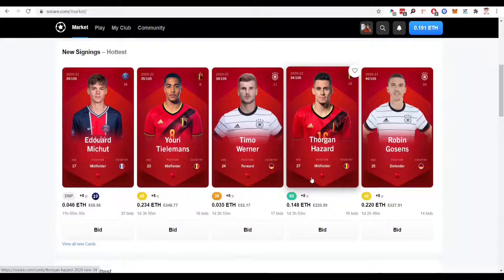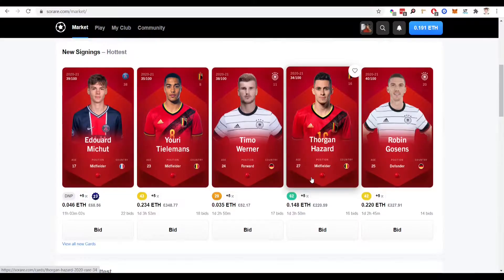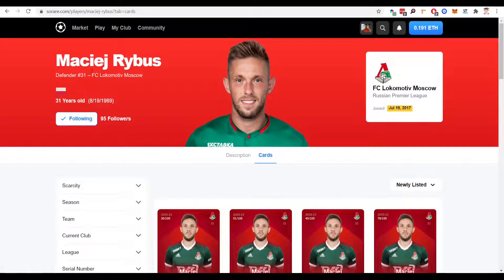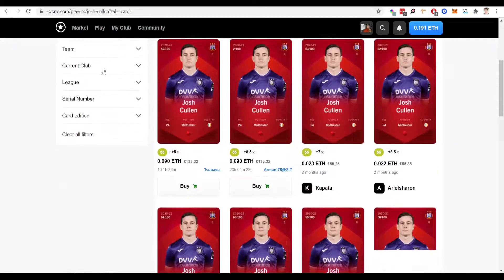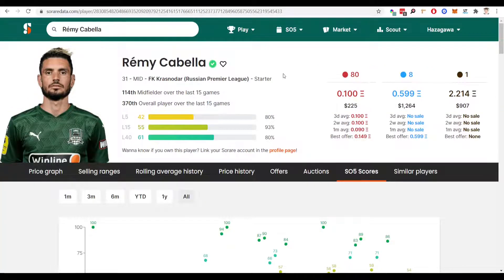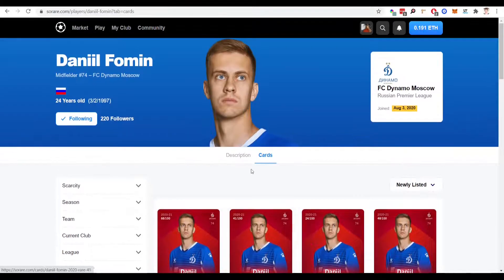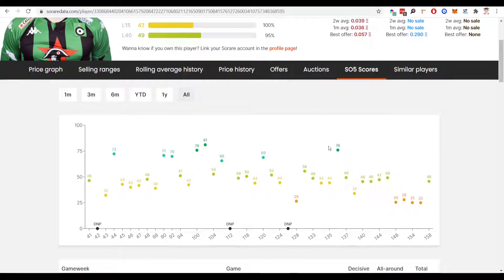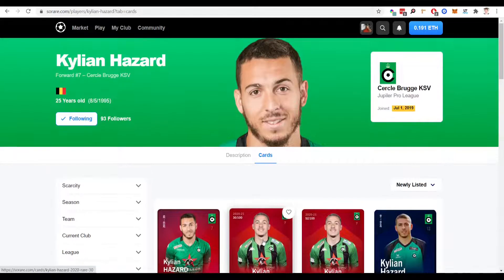Sorare BUDGET scouting - Challenger Europe RUSSIA and BELGIUM Leagues Bargains you dont want to MISS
In this video about Sorare we take you through Sorare BUDGET scouting - Challenger Europe RUSSIA and BELGIUM Leagues Bargains you dont want to MISS. Sorare is the global fantasy football game that's taking the world by storm. Sign up to Sorare now and get 13 free common cards and 1 free Limited card after you buy any 5 cards

⏰ TimeStamps ⏰
00:00​ Intro
03:30 Selections
18:55 Summary

We are hoping you find our videos useful and that they help you on your Sorare journey. This is a fantastic football platform, and we hope you join us again soon.

🚀 Sign up to Sorare now and get 13 free common cards and 1 free Limited card after you buy any 5 cards

Recommended Sorare Content and Games

On this channel Sorare Assist try and educate and provide content useful to any managers on Sorare the global fantasy football game. We provide Sorare help, Sorare tips and strategies and other advice to help you understand what Sorare is.

Football is a global game and Sorare is now part of that. They are looking to add more clubs in the future but already have big names like Real Madrid, Liverpool, PSG, Napoli, Roma and many more.

Tournaments cover a host of leagues including the Champions League, Europa League, La Liga, Premier League, Ligue 1, Serie A, J League, K League, MLS and many more.

We hope we can help explain what Sorare is and also the other things involved with Sorare like what is Ethereum, blockchain, Sorare NFT, Sorare rewards, Sorare draft help and Sorare tips. We will also create content that will explain how to withdraw from Sorare, Depositing into Sorare and other steps around the crypto side of things on the platform.

Furthermore, we also recommend other 3rd party sites like Sorare data, Sorare mega and Ubisofts oneshot league.

So if you after Sorare tips, Sorare advice and Sorare explained then you are in the right place.

If there is any content that you would like to see more of or any new content that you would like to see then please feel free to contact us at or contact us via social media on Twitter @sorareassist.

Sorare Assist or its creators cannot be held responsible for any losses that may incur as a result of following the tips provided in this channel.